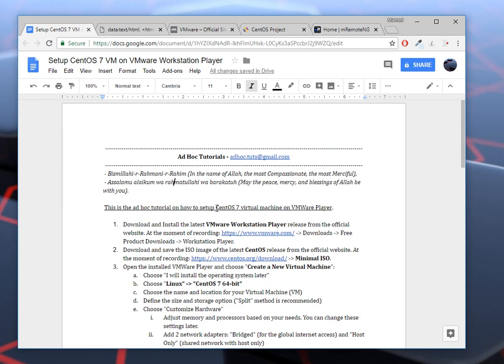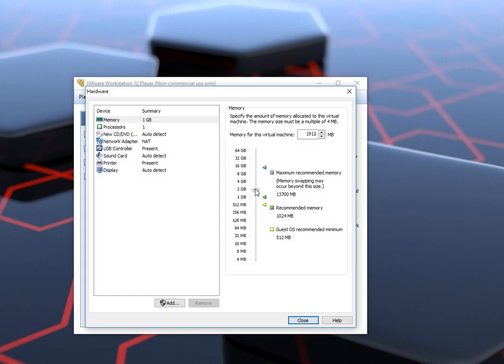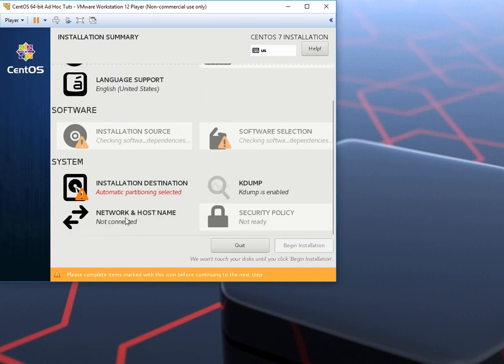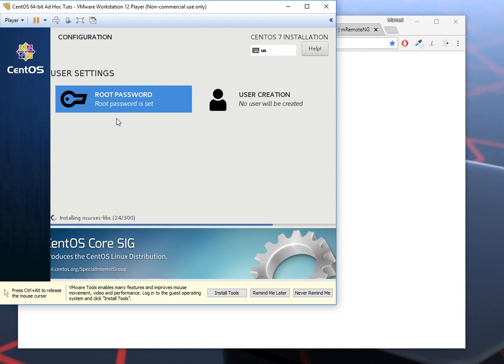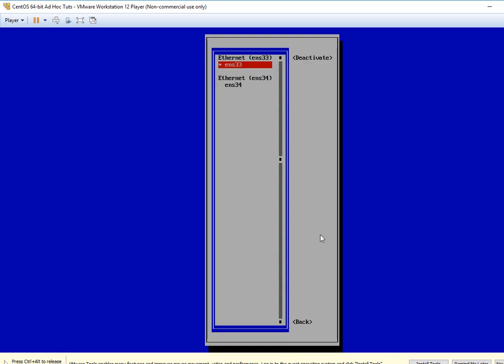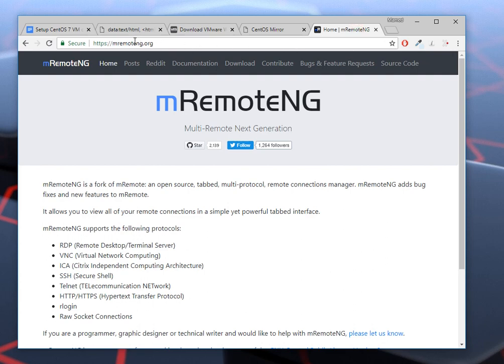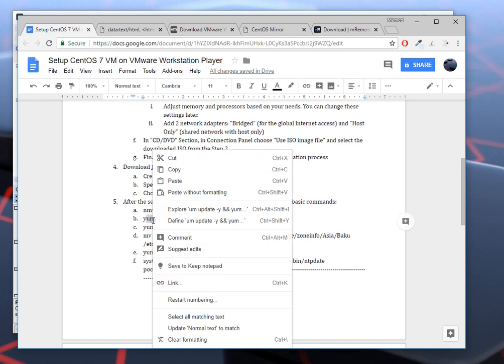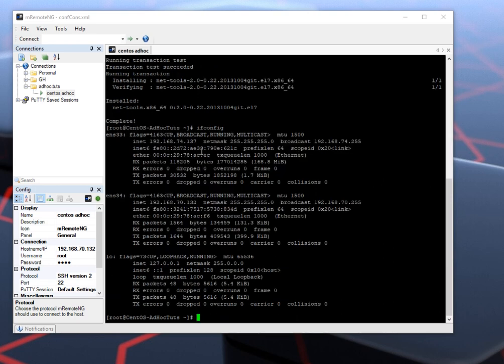Setup CentOS 7 VM on VMware Workstation Player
This is the ad hoc tutorial on how to setup CentOS 7 virtual machine on VMware Player. We will create CentOS 7 VM, go through basic configurations and connect to it using ssh client.